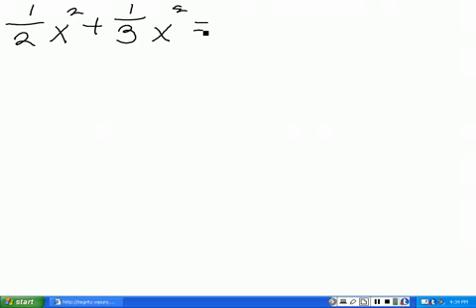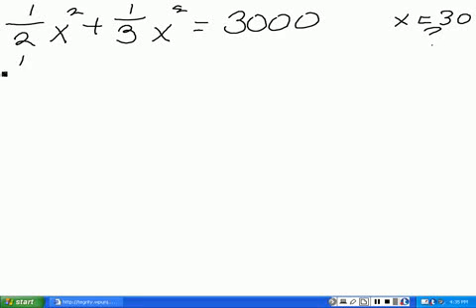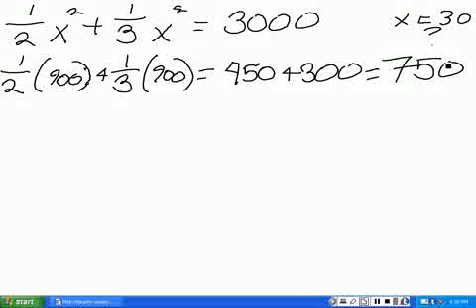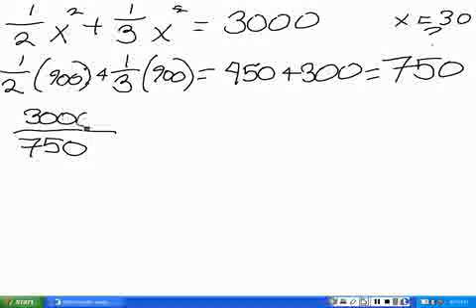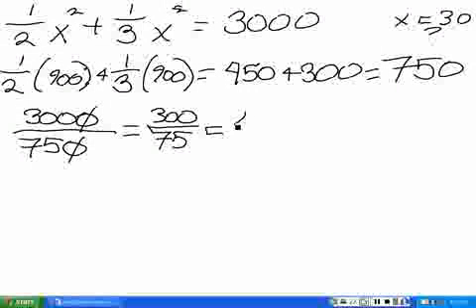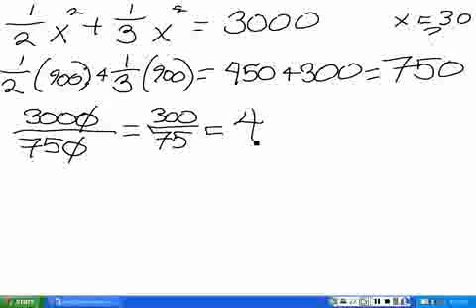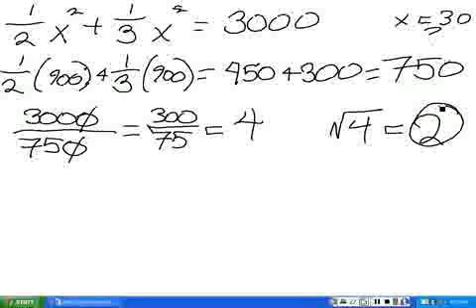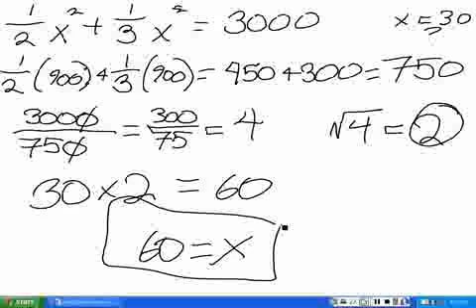ch2 False Position 2